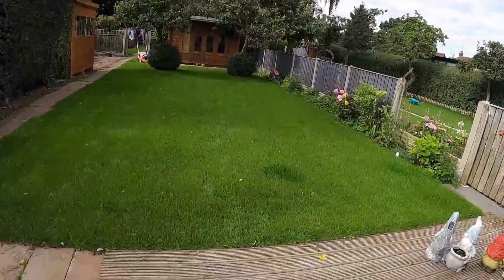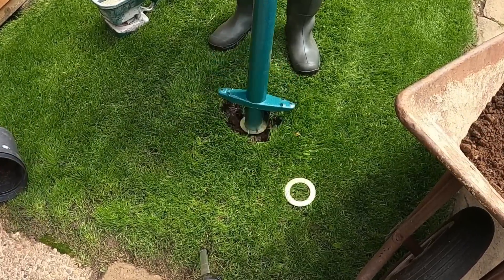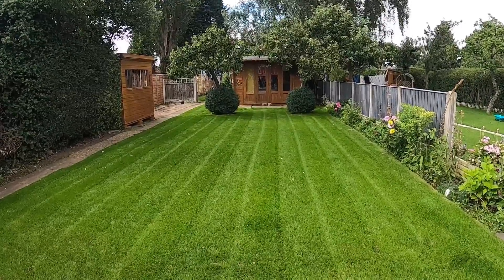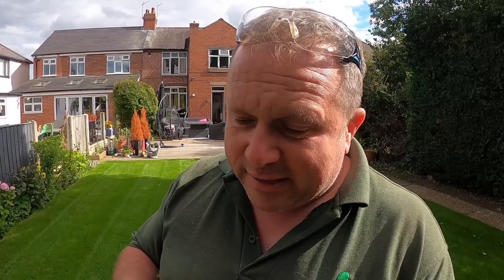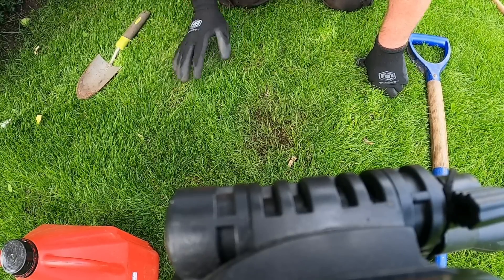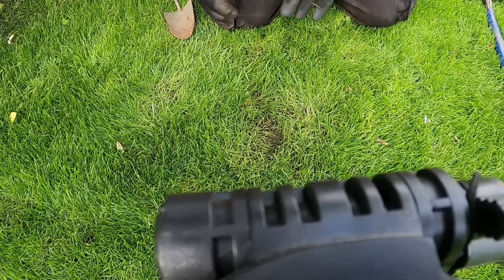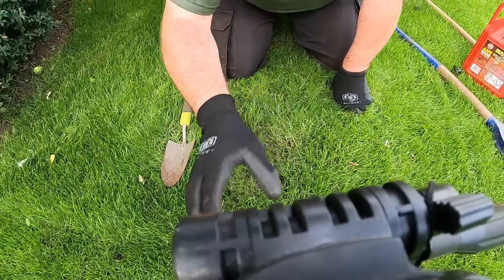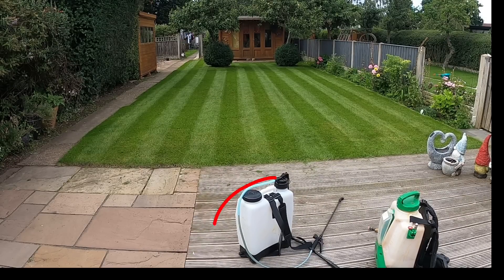Lawn Progress Part 9 - New Seeds Growing (AND Ants!)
Video 9 in my own lawn series.  This week we are mowing, tackling ants and applying seaweed to the lawn.

This week features a number of products which you can find more details on below:

* Multi-mite seaweed

* Ant Gone

* Diotomaceous earth

* Oregon Knapsack sprayer

Moving ahead, other products I use:

(I use this to cover my seeds in almost every single renovation I do.